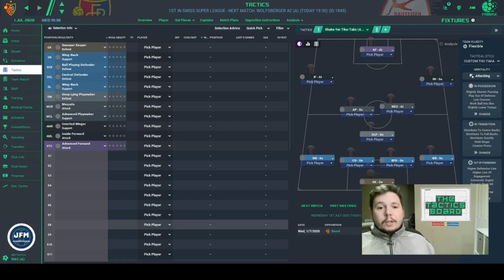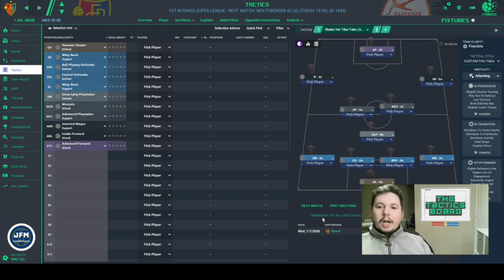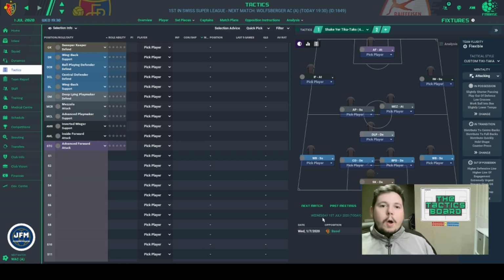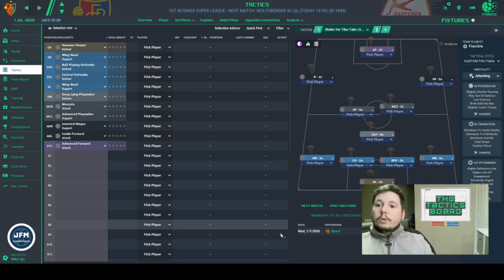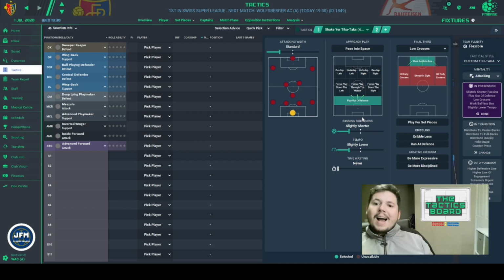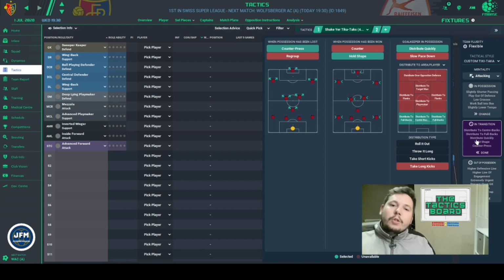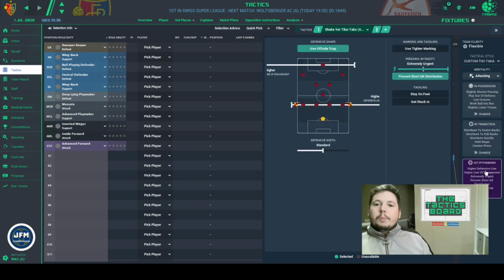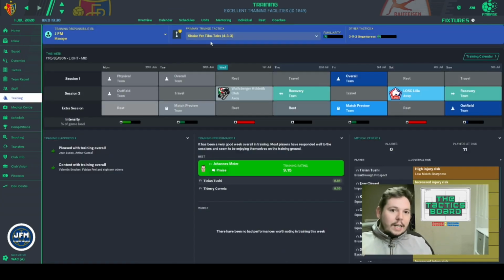The Tactics Board #1 | 'Shake Yer Tika-Taks' | Football Manager Tactical Review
Welcome to 'The Tactics Board'

In This instalment we review a 4-3-3 Tika-Taka Press formation that will certainly have you pressing from the front, and have you retaining, and keeping the ball well.

For more amazing Football Manager tactics, add ons, graphics and much more, don't forget to check out: fm-base.co.uk

for more Football Manager related content.